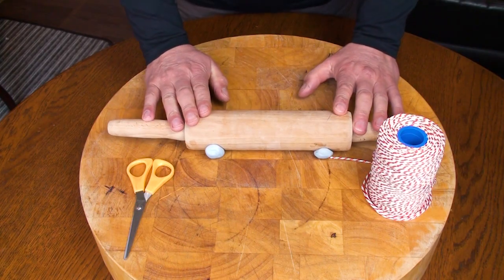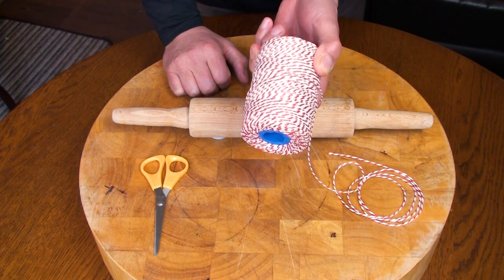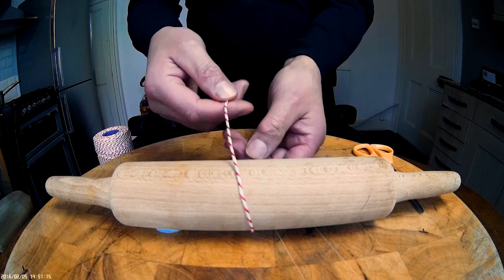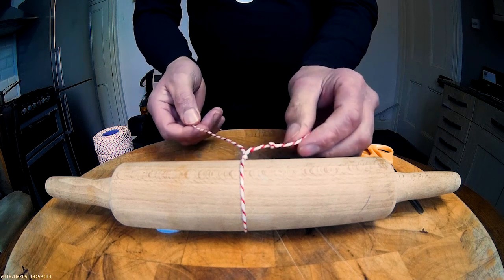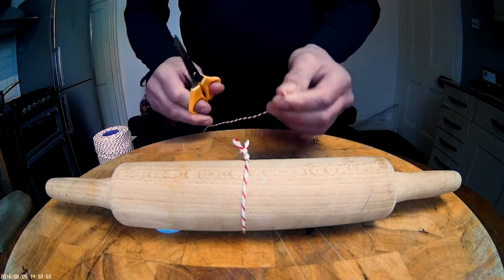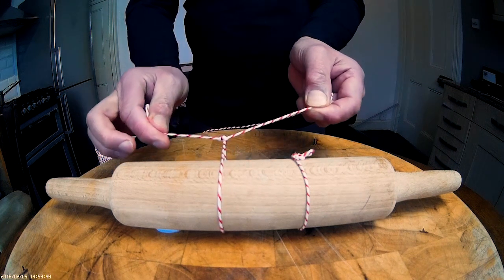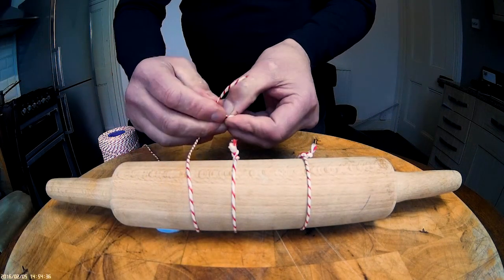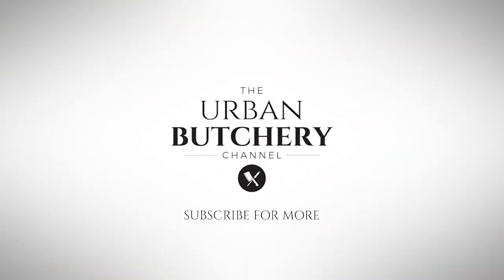How do butchers knot? The second knot in the channel's quadrilogy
There are multiple ways to tie a Butcher's Knot using Butchers Twine. Franco demonstrates the second knot in The Urban Butchery Channel's quadrilogy.

Impress your family and friends with your new found butchery skills. Use this knot to tie your roasting joints for that perfect finishing touch.

We love to hear from you, so let us know how you get on.